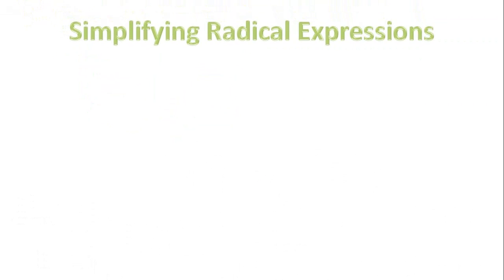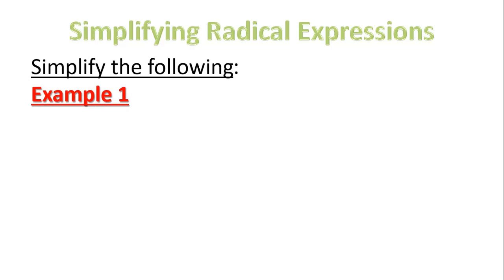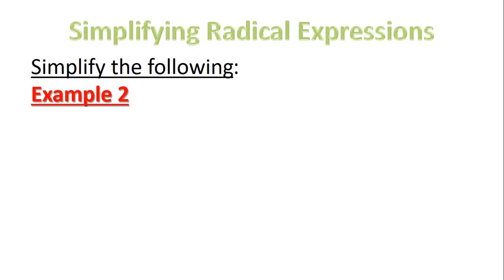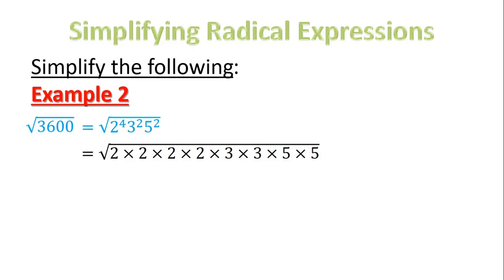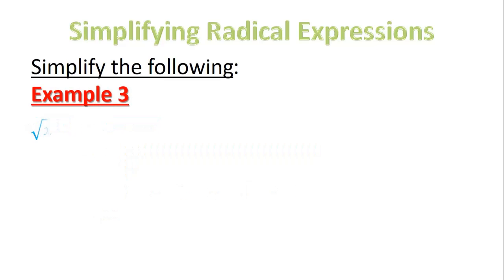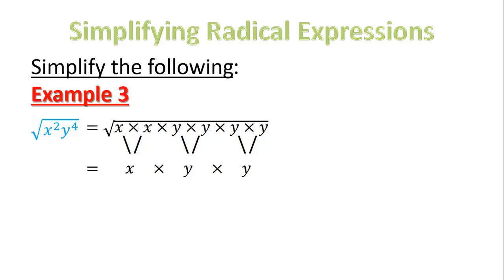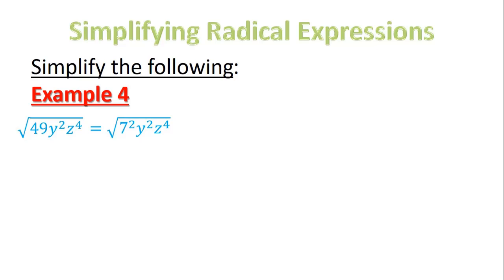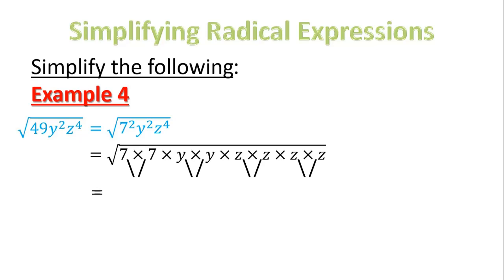Simplifying Radical expressions Part A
Here we simplify radical expressions - we calculate square roots.
We use perfect squares in this video so that we don't have and surds in the answer.